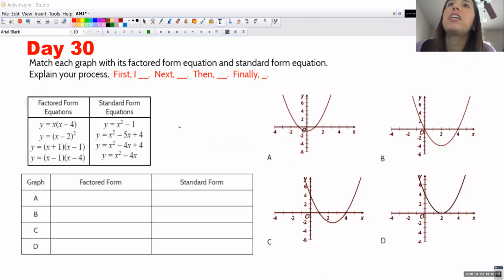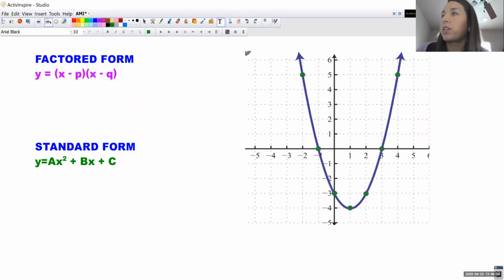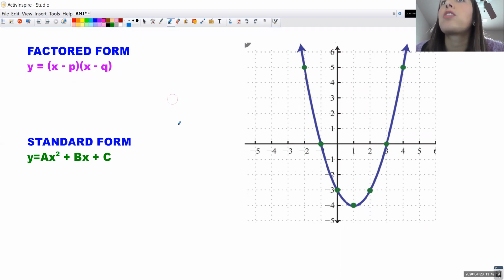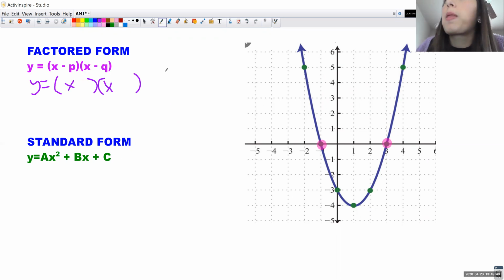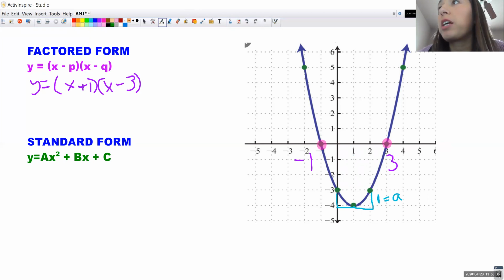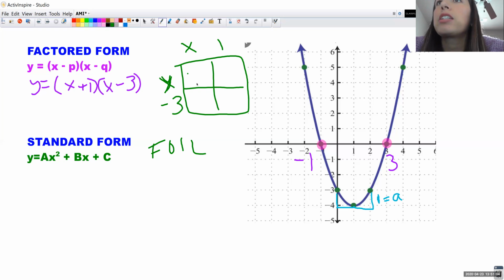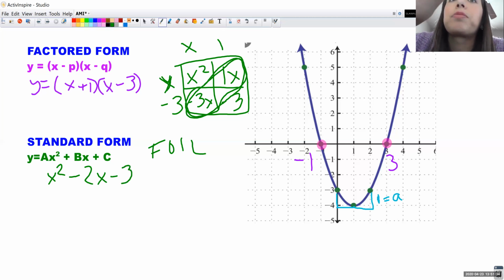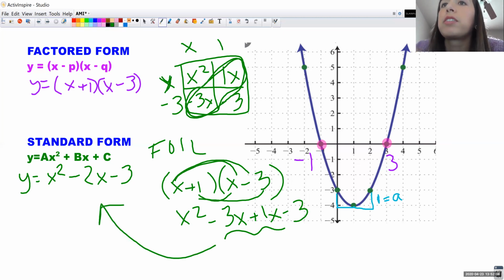9th Grade Math AMI Day 30 Video